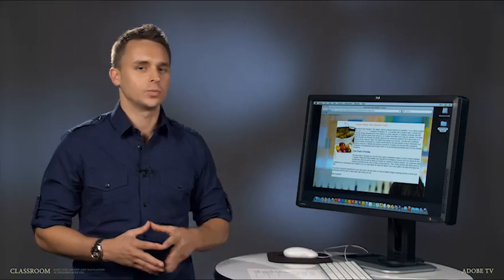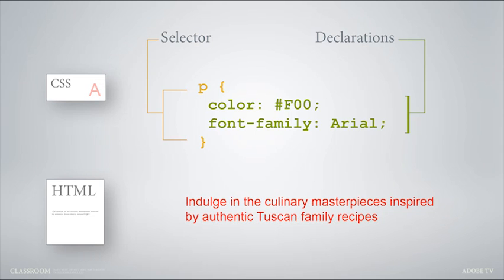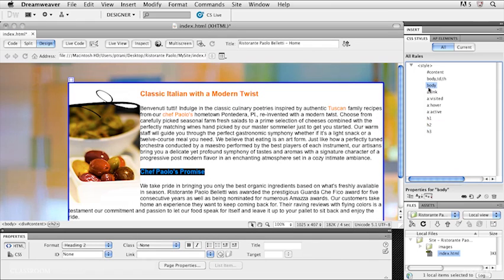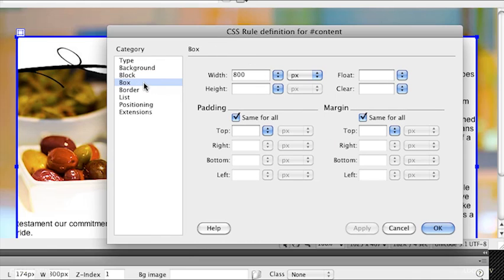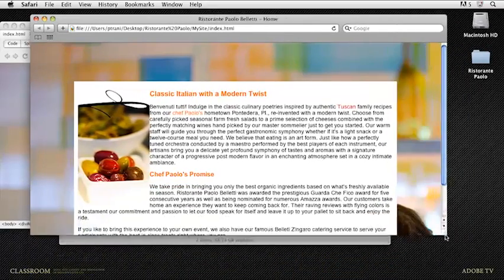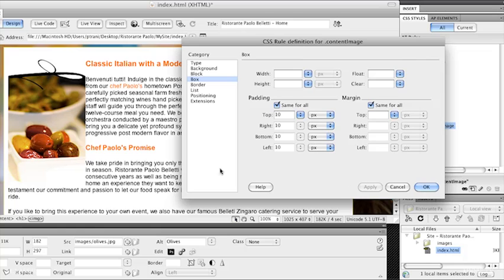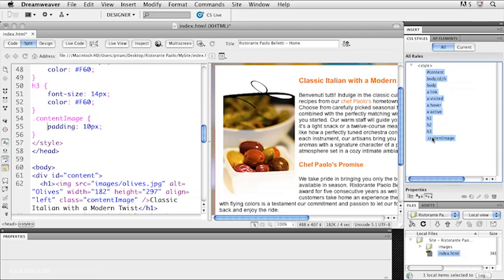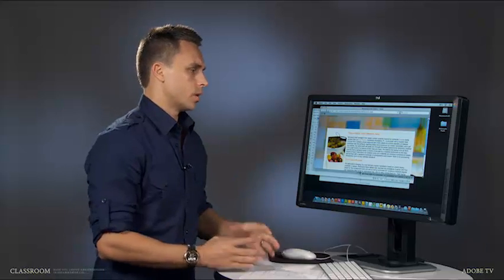Classroom Basic Site Layout and Navigation in Dreamweaver CS5 Part 07 Understanding and Using Cascading Style Sheets Adobe TV